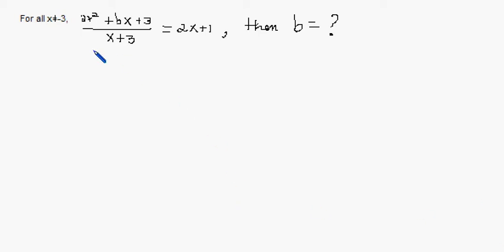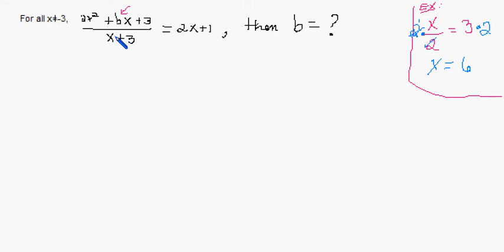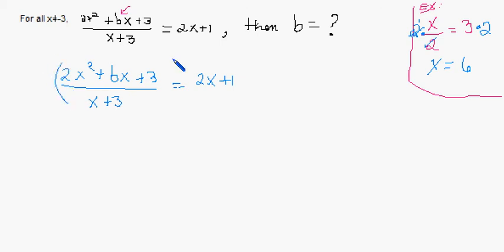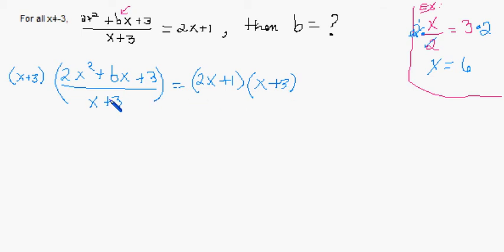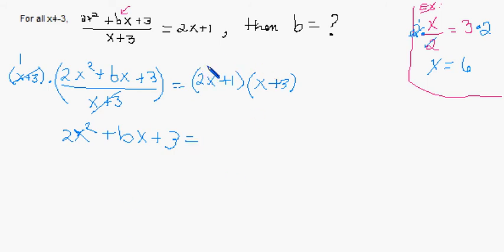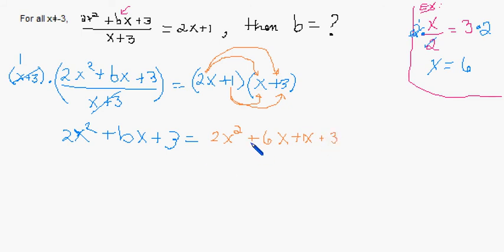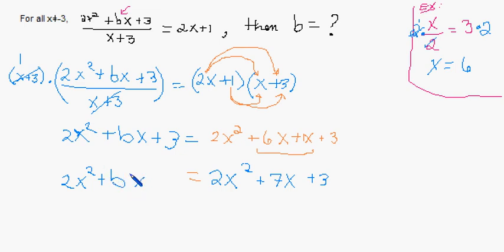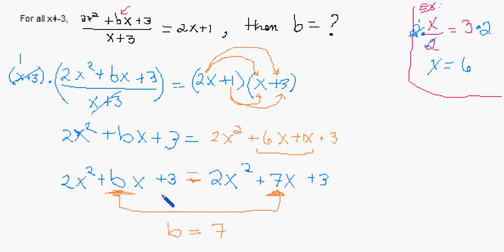solving with rational expressions.avi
Solving equations that have rational expressions.